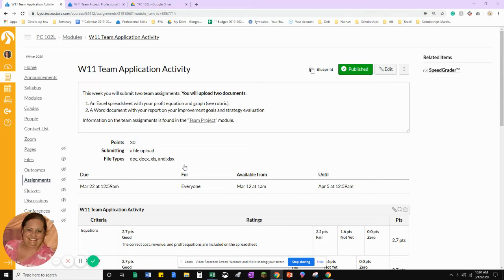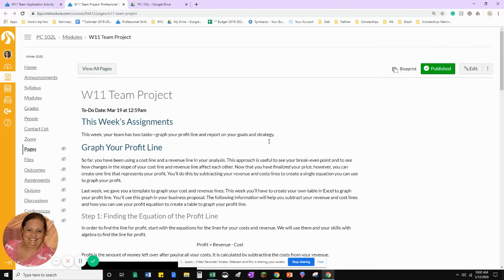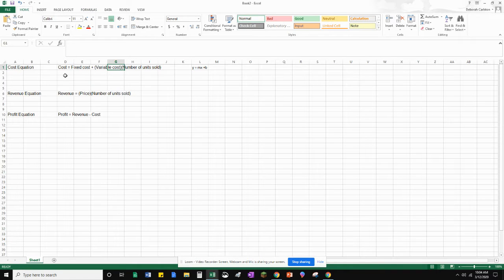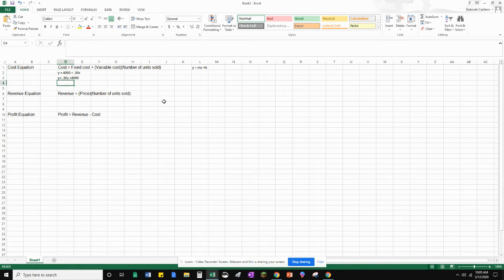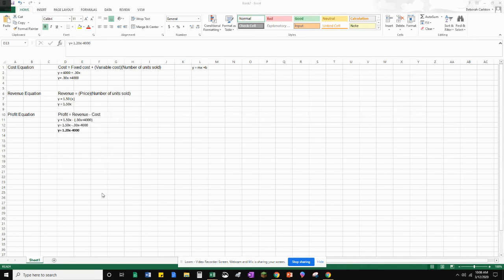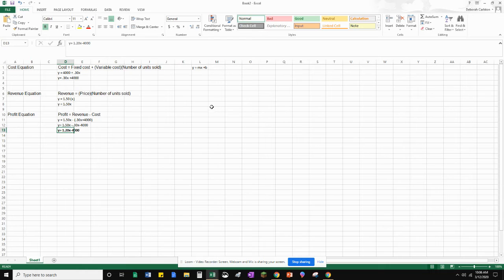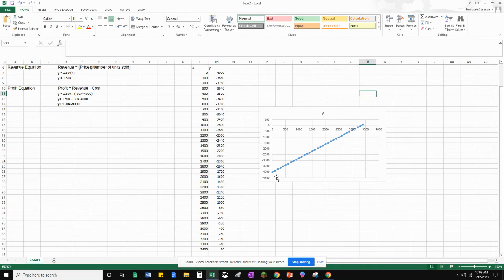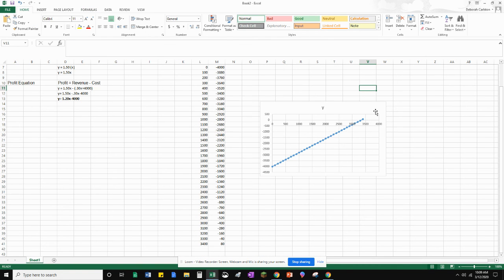Week 11 Team Application Activity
Assignment instructions